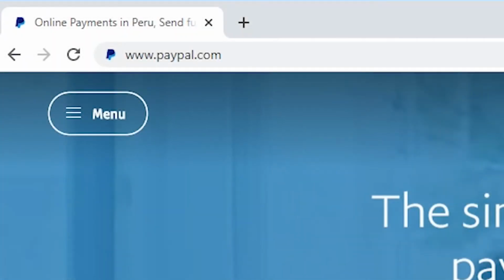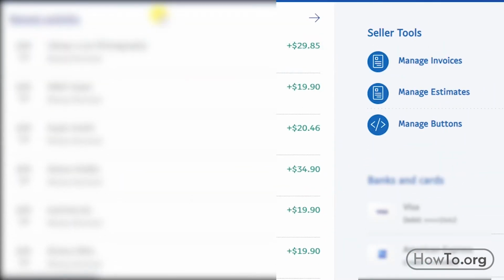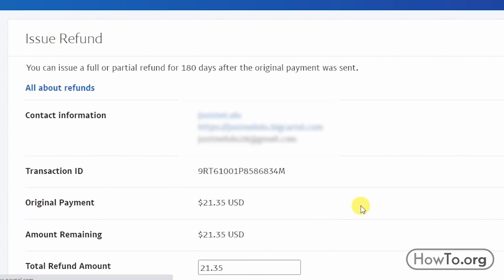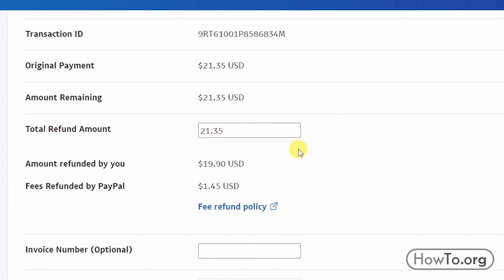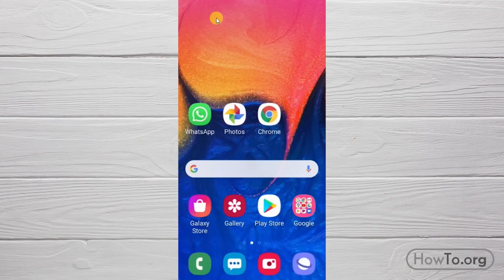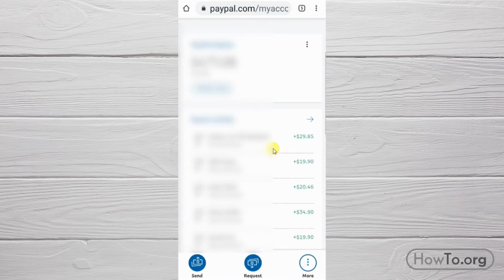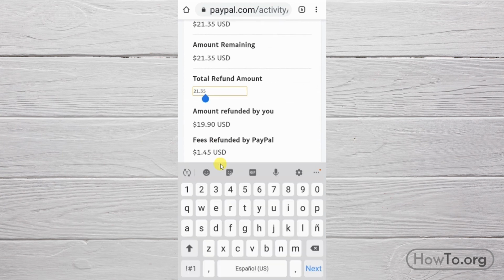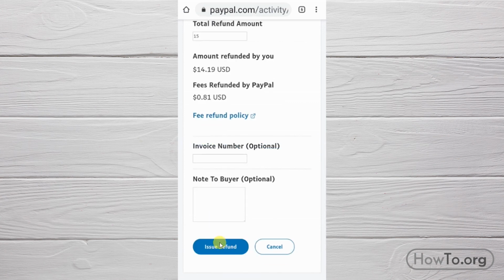How to Refund on Paypal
You buy and maybe the product failed or the service was not what you expected. Or you just regretted it.